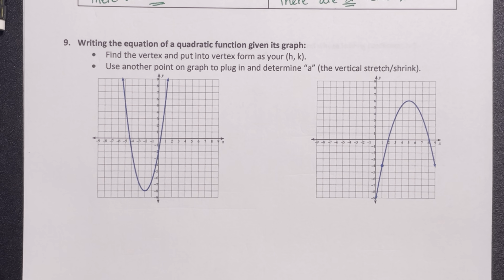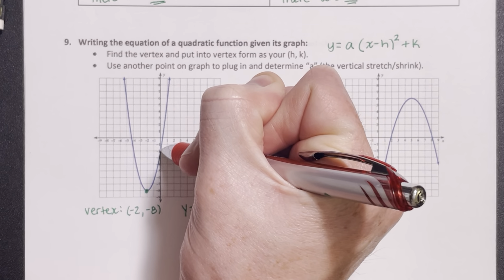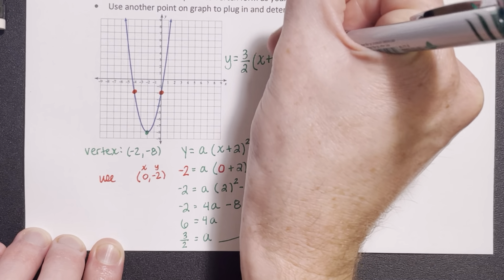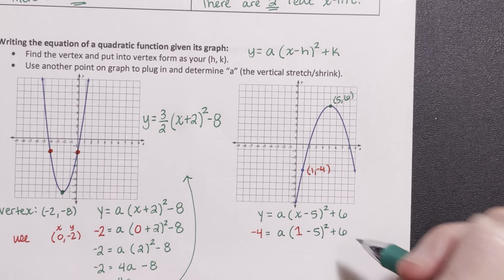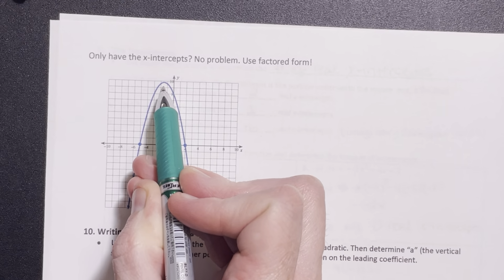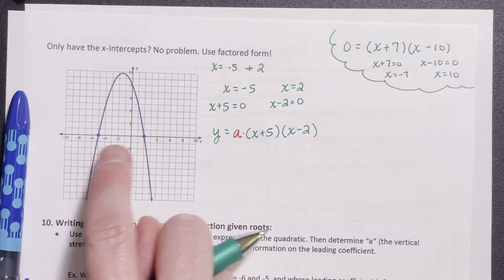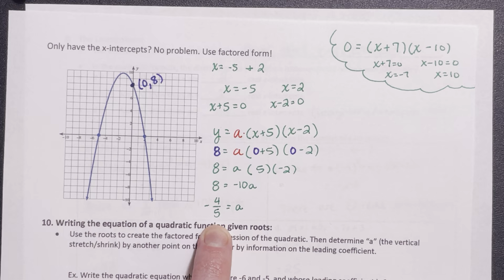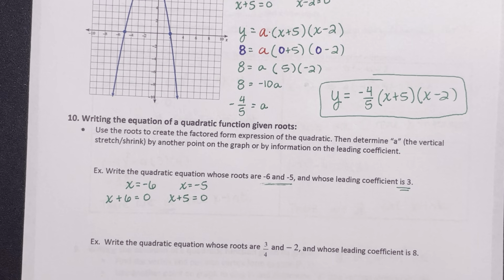MAT 171 - Notes on Writing the Equation of a Quadratic Function from a Graph